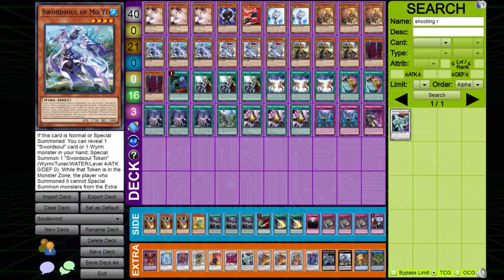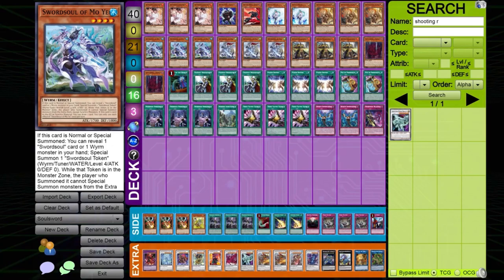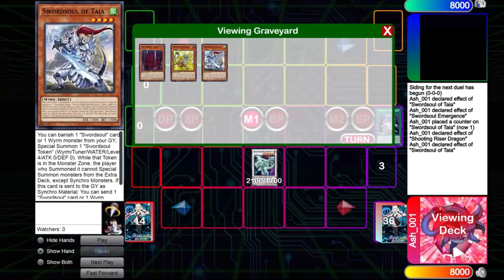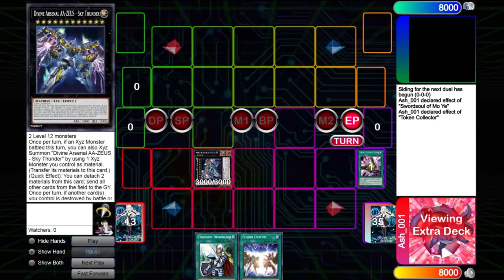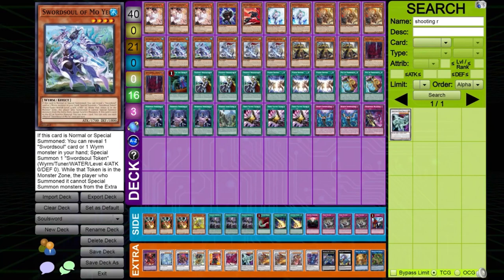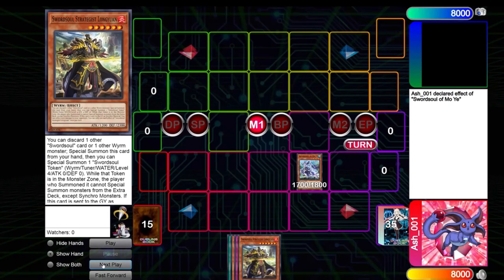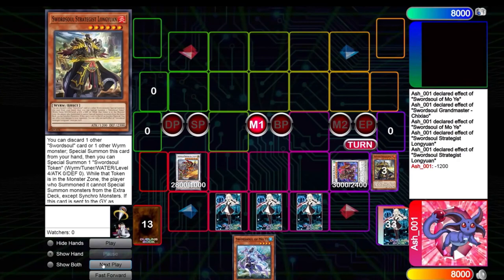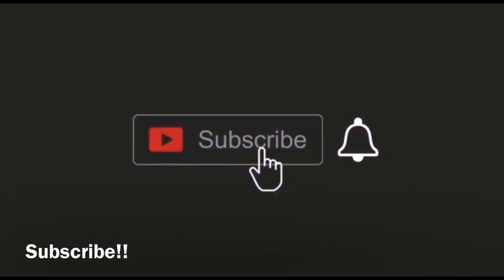Swordsoul in 3 Minutes - MUST KNOW Swordsoul Combos, Techs and Decklist - The NEW BEST DECK!!